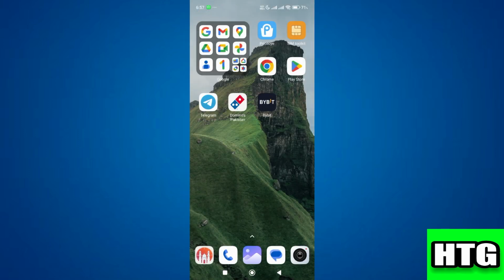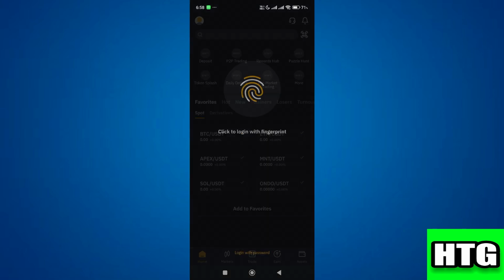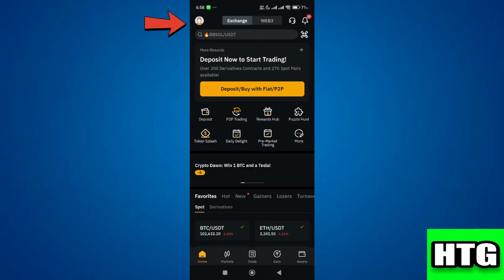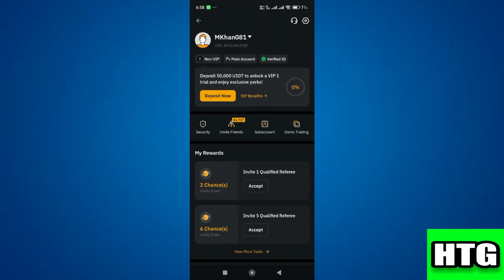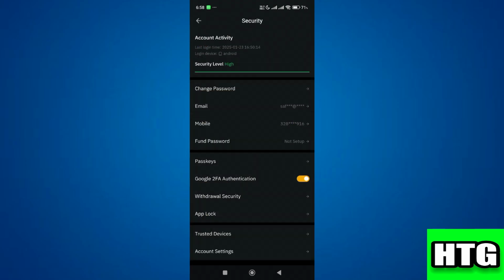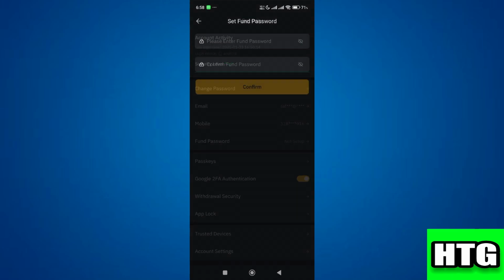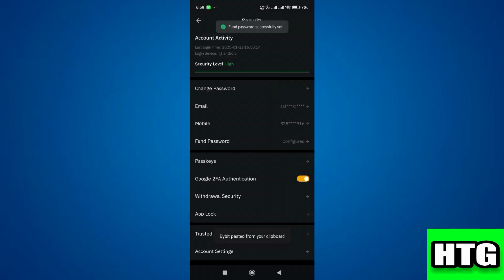NEW! SET UP FUND PASSWORD ON BYBIT APP (WORKING) 2025!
Learn how to set up a fund password on the Bybit app in this step-by-step guide! Secure your funds and enable extra protection for your transactions. Perfect for beginners and experienced traders. Watch now and protect your assets!